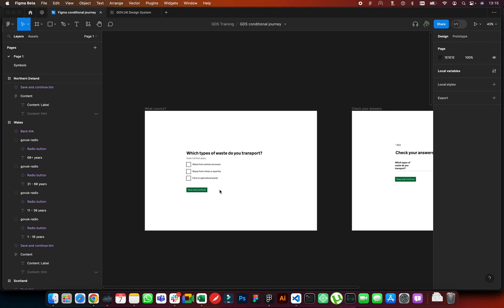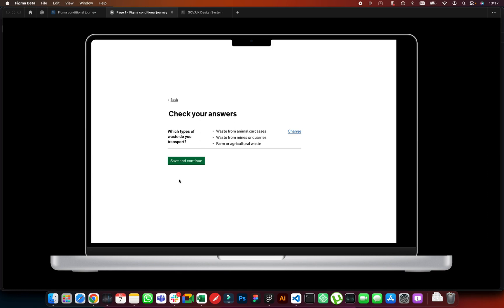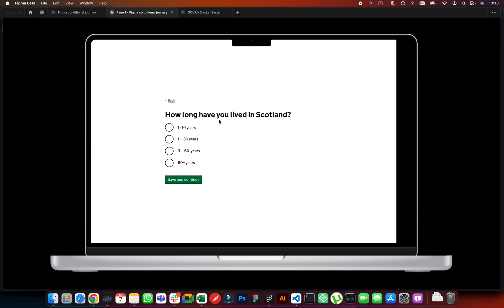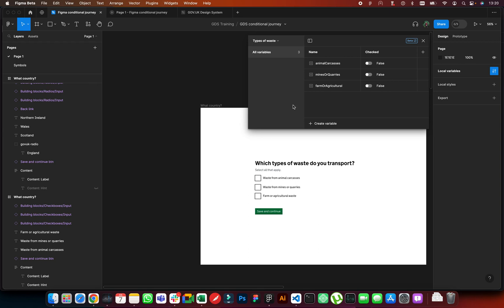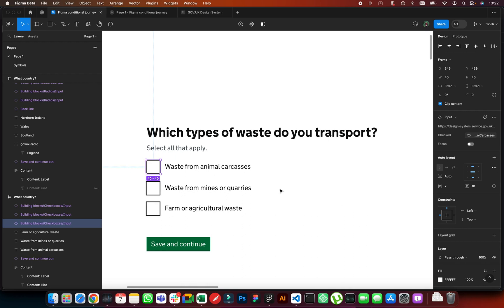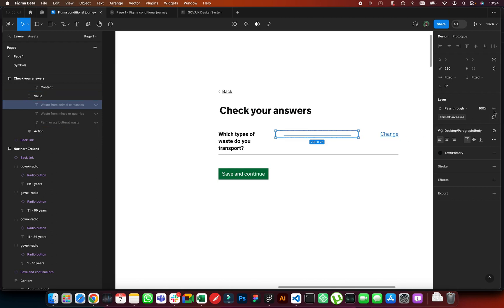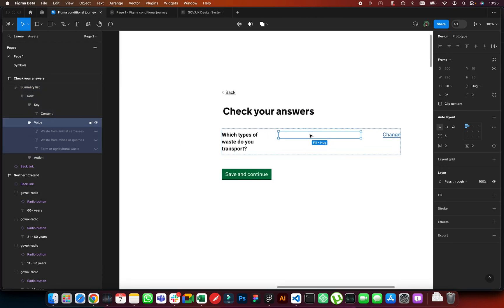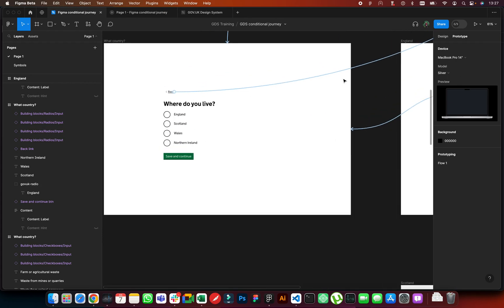Advanced Prototyping with Figma using the GOV.UK Design System (GDS) - Part 1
The GOV.UK Design System (GDS) Figma prototyping tutorial.

In this video, I am covering how to build a basic prototype using the @govuk GDS Figma Kit We are using @Figma and the cool new conditional prototyping feature which allows us to use new variable options to create an interactive prototype that we can use in user research sessions.

Apologies for the sound issues as I have a fan on in the background since it's so HOT in London.